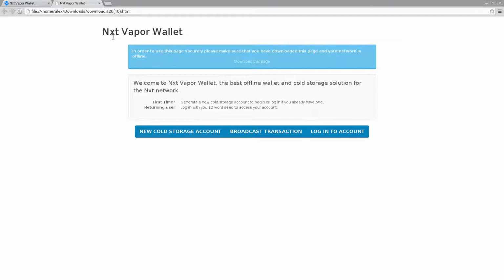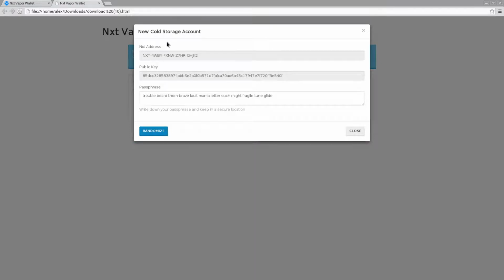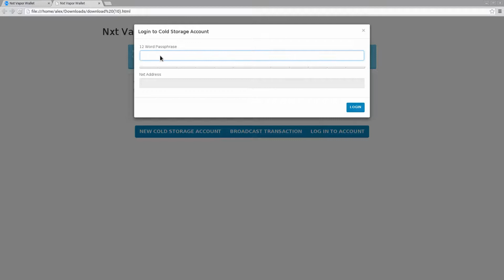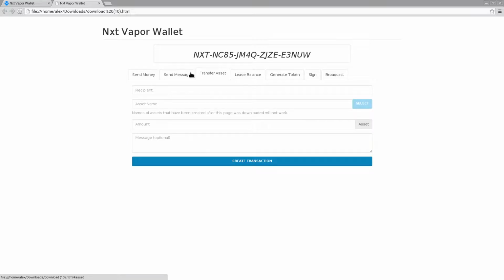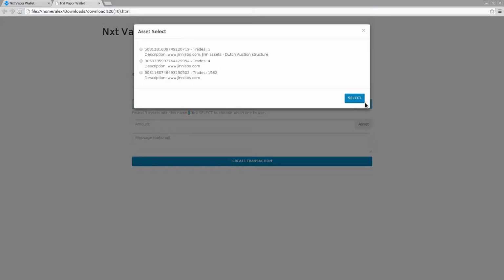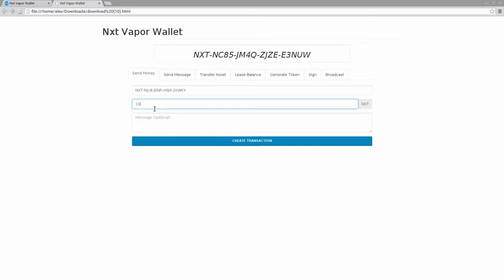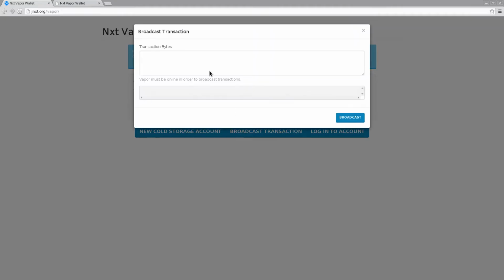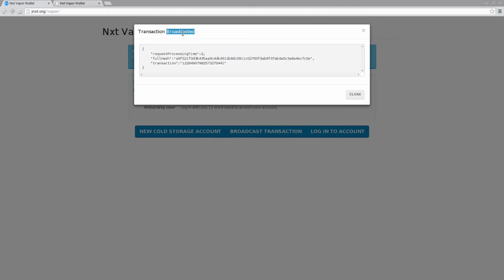The New Nxt Vapor Wallet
An introduction to the use and function of the nxt vapor wallet at http:/
Vapor is a single page offline Nxt wallet that allows for the easy creation and handling of cold storage accounts.